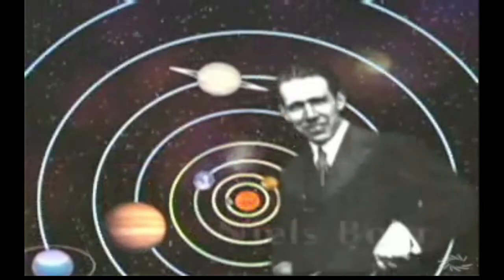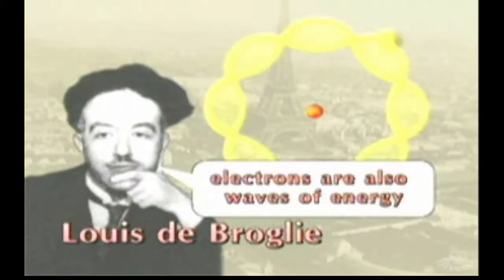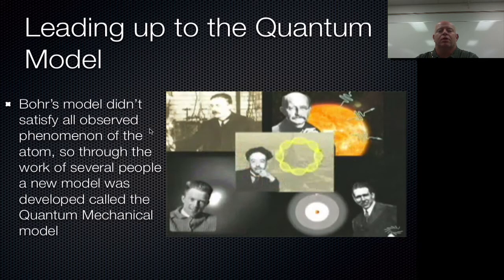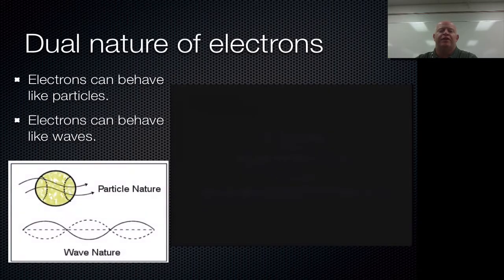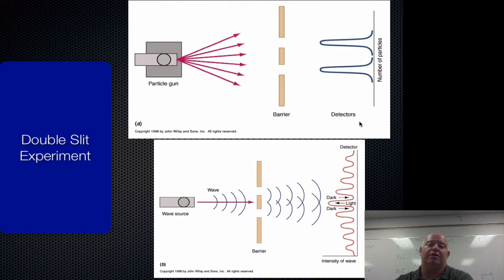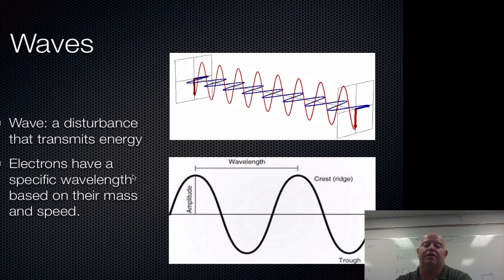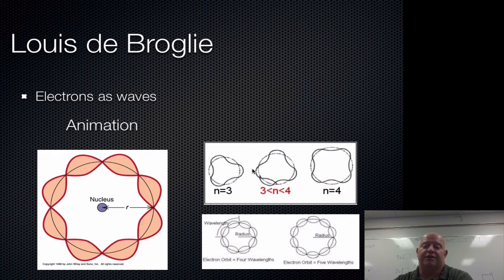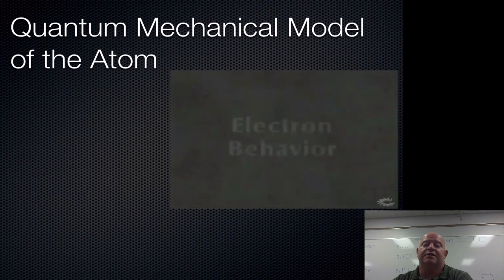Unit 03: Dual Nature of Electrons and Wave Behavior